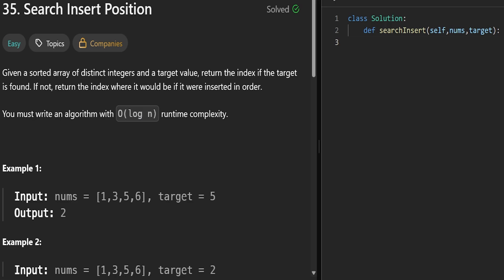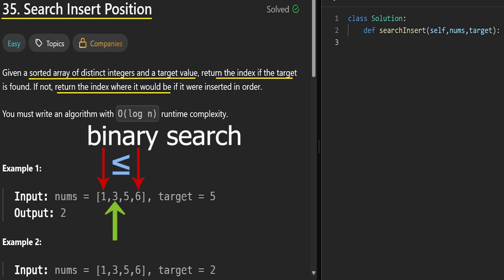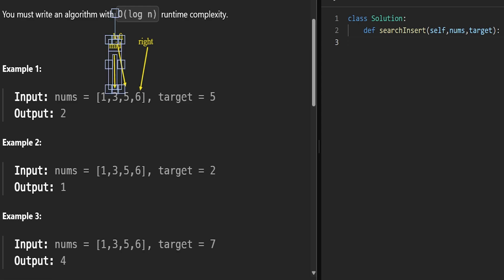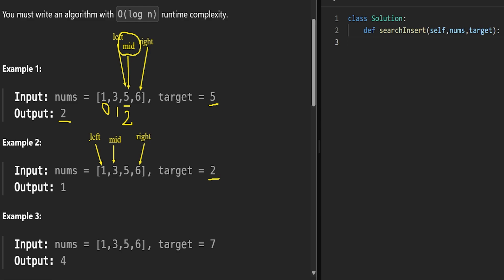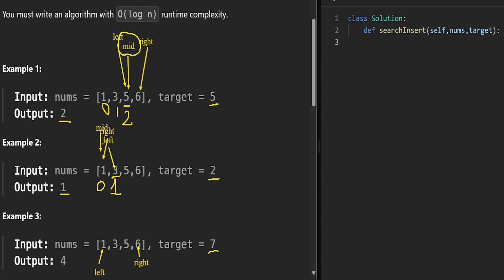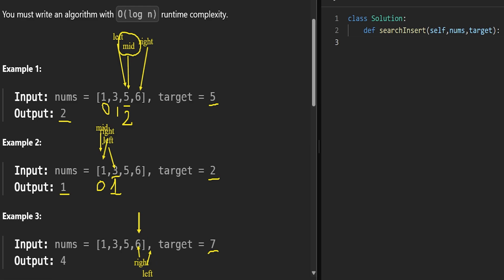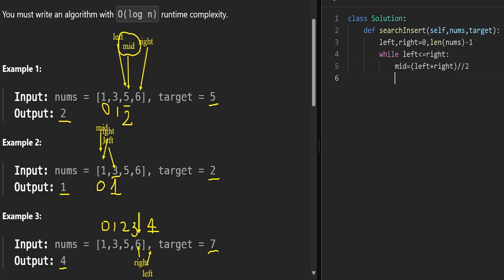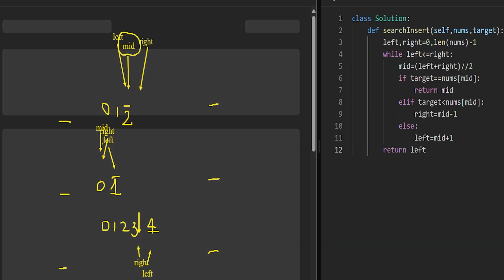Leetcode 35. Search Insert Position 🔍 Binary Search, Find & Insert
Learn how to solve this classic binary search problem in a clean and efficient way! Whether you're prepping for interviews or brushing up on your algorithms, this walkthrough breaks it down step by step